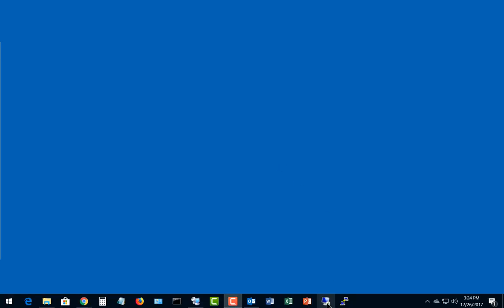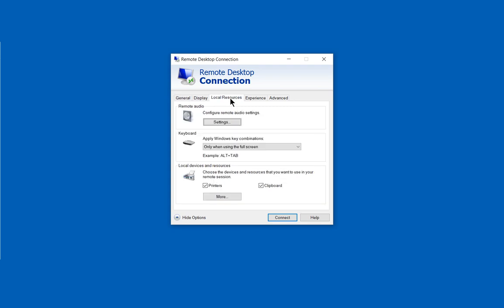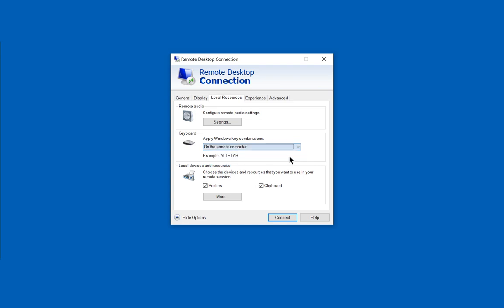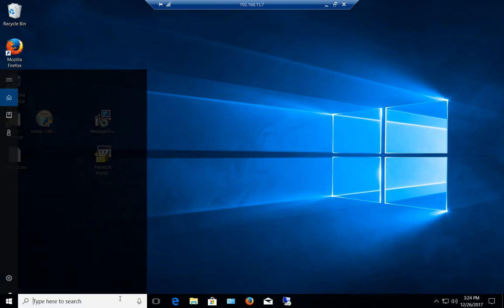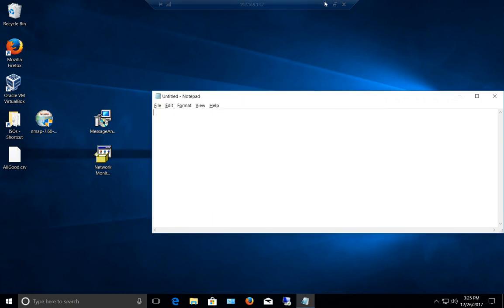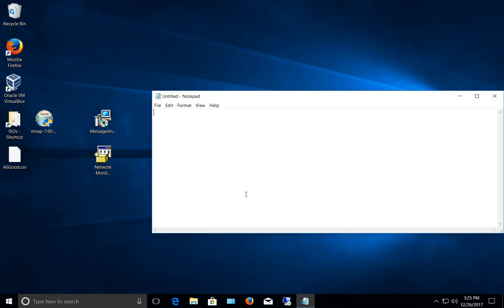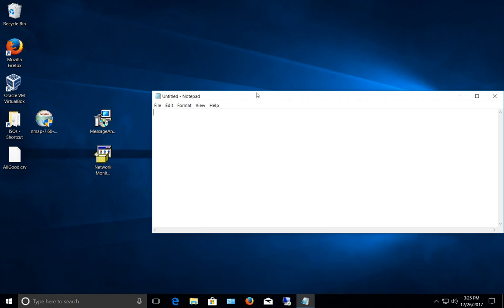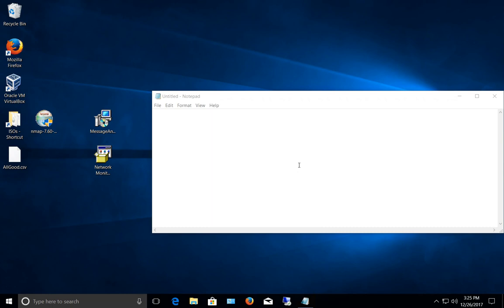How to get ctrl alt del to work in Remote Desktop on Windows 10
Professor Robert McMillen shows you how to get ctrl alt del to work in Remote Desktop on Windows 10